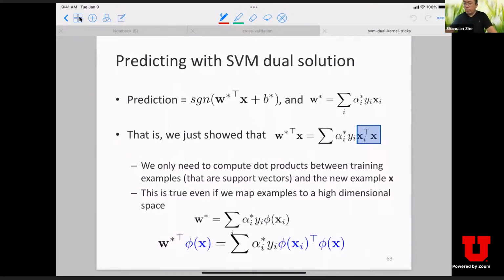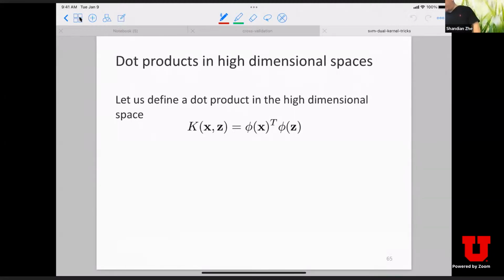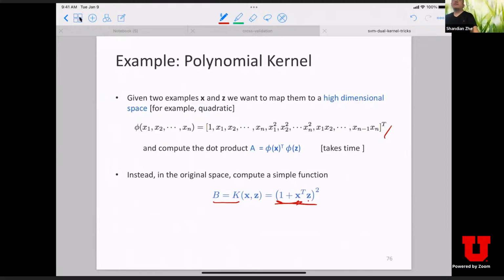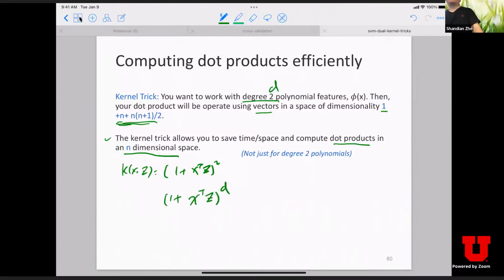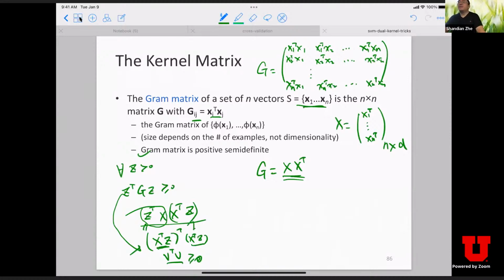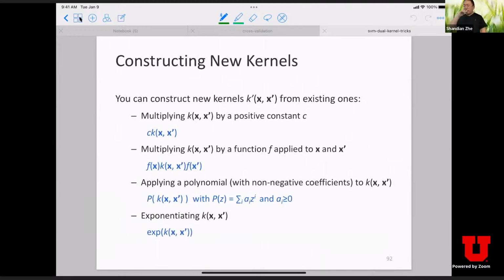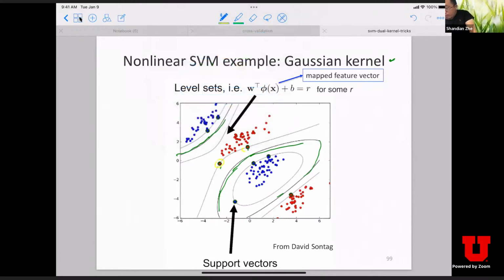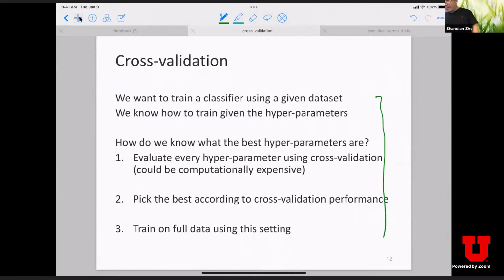CS 5350/6350 Fall 2022, Lecture 21